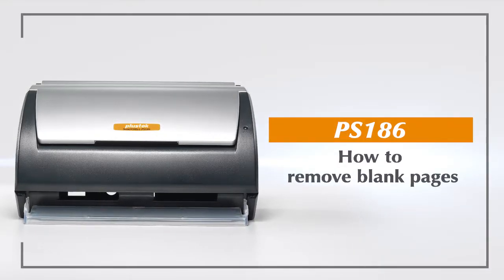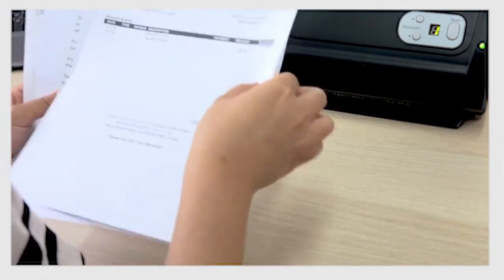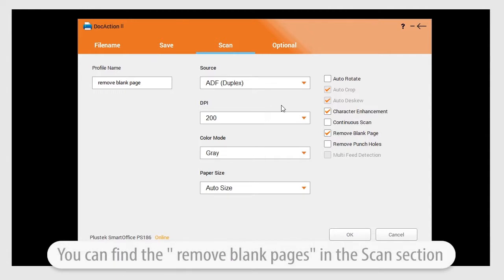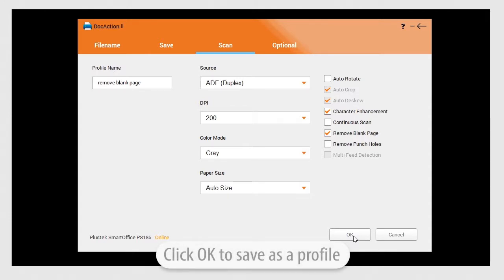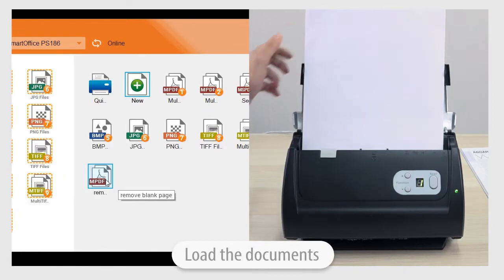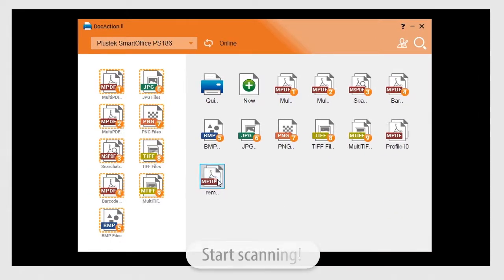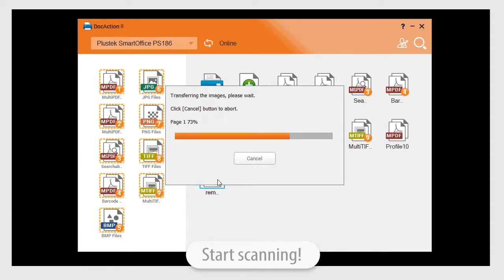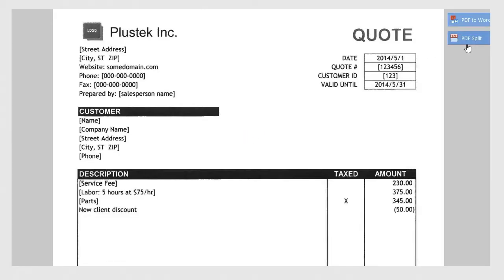DocAction II- How to remove blank pages?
This video shows how to remove blank pages with DocAction II.